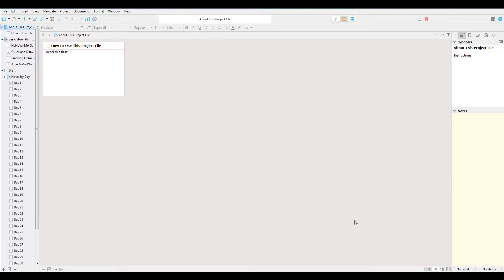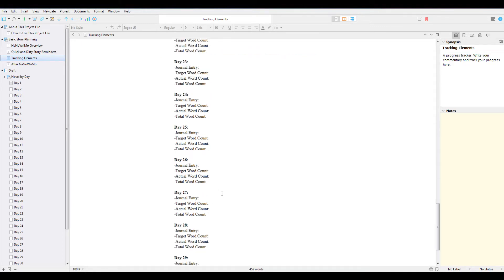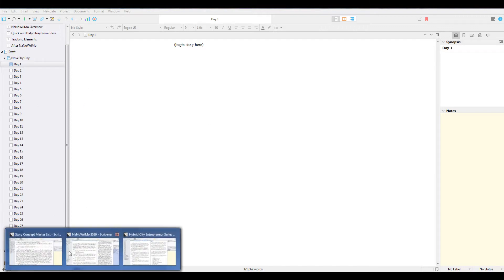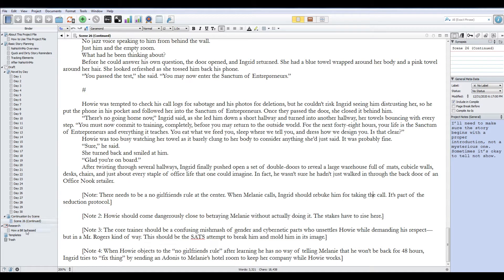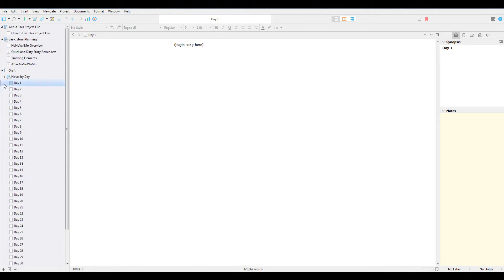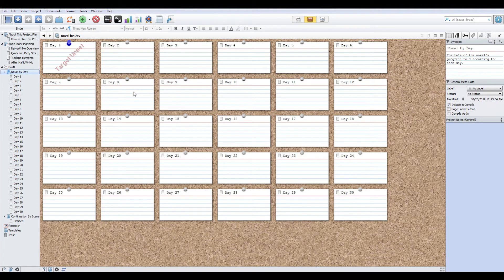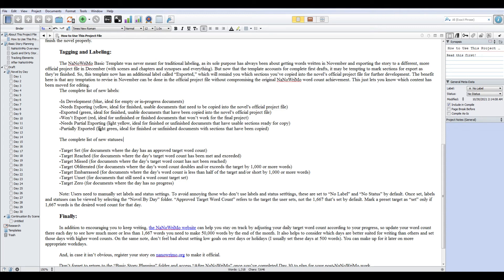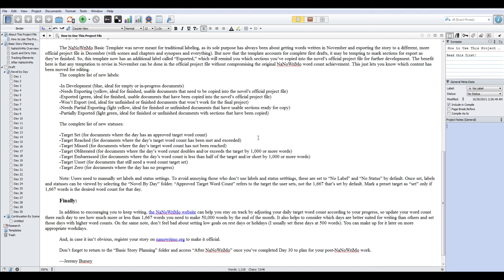Using Scrivener for NaNoWriMo 2021 (NaNoWriMo Basic Template)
Planning to write a novel in November? Are you using Scrivener to write it? Would you like a template to help you track your word goals while still having a place to do all of your planning?

This video shows you how to use it.

Note: This updated 2021 edition includes Scrivener 3 and features a new status and labeling system for target goals and story transfer protocols. It's the best NaNoWriMo Basic Template yet! Anything more, and I'll have to call it NaNoWriMo Advanced Template.

If you like this channel and want to support it, please check out my books.

For thriller readers, I recommend “The Computer Nerd” (a novel). Available in hardcover, paperback, and e-book.

For coming of age, I recommend “Gutter Child” (a novella). Available as an e-book only.

Keep up with the latest news on my blog, Drinking Cafe Latte at 1pm: